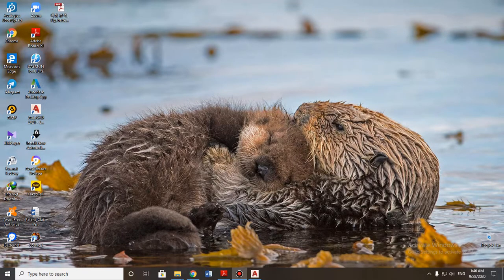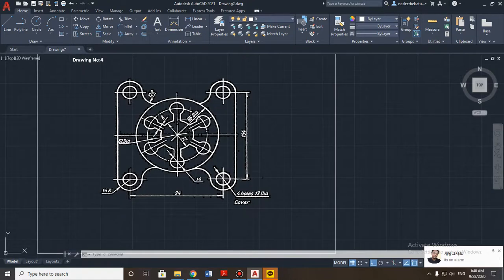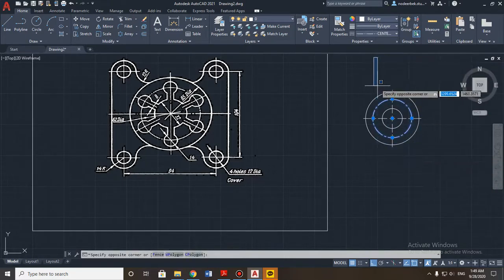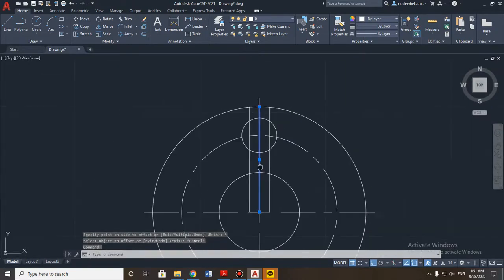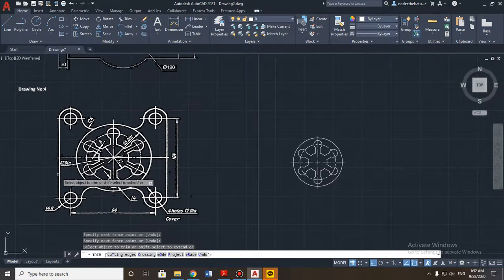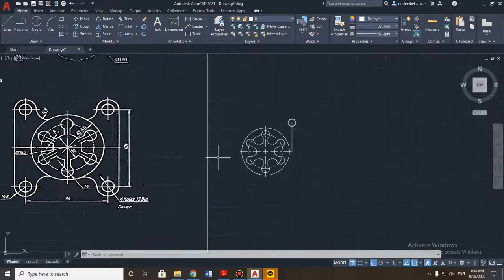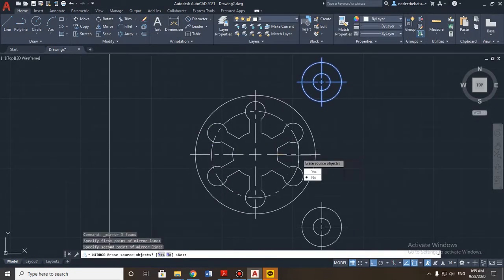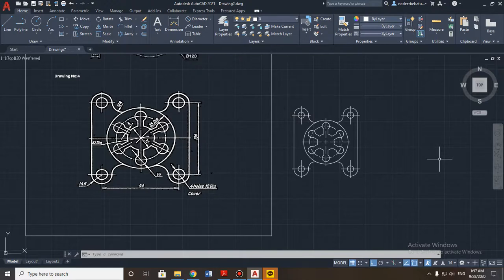AutoCAD Basic Tutorial for Beginners: Part 21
In this AutoCAD Tutorial for beginner video series you will learn about AutoCAD from beginning.